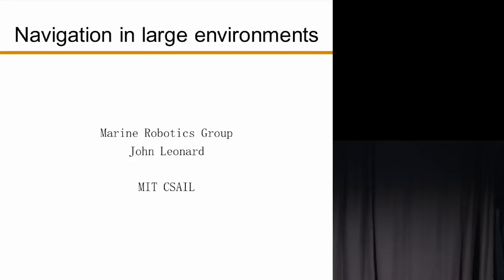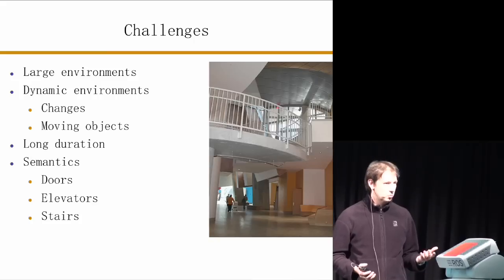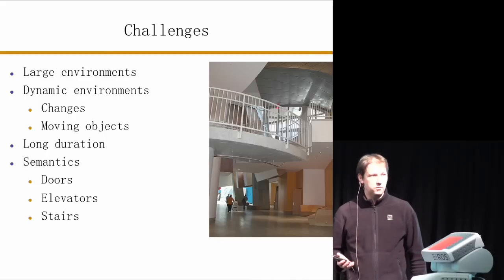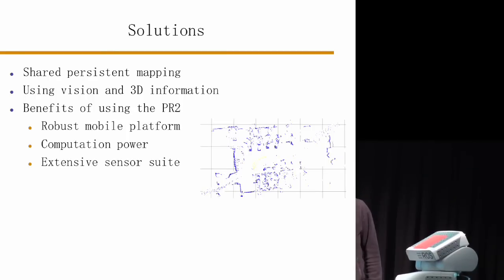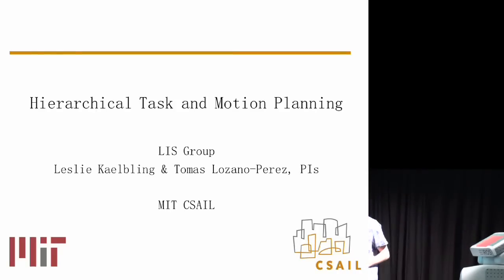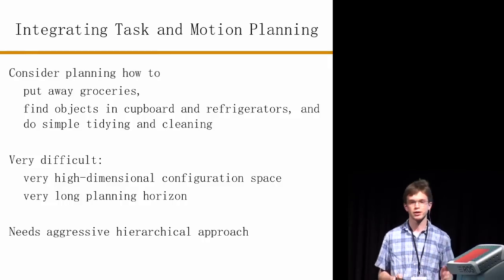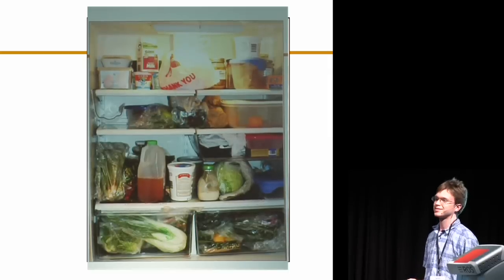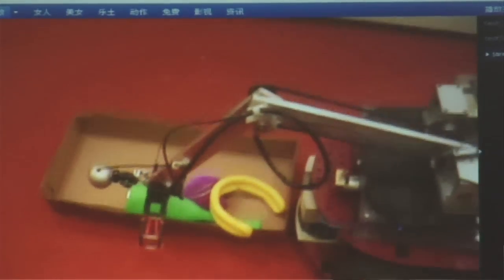MIT: Mobile Manipulation in Human-Centered Environments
(Apologies for bad initial audio) Members from the MIT present their proposal for the PR2 Beta Program.